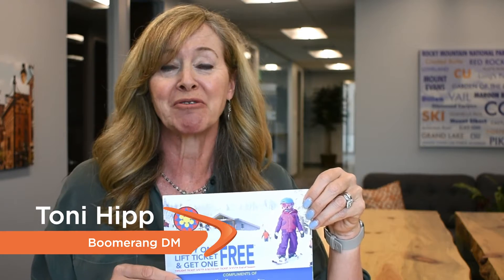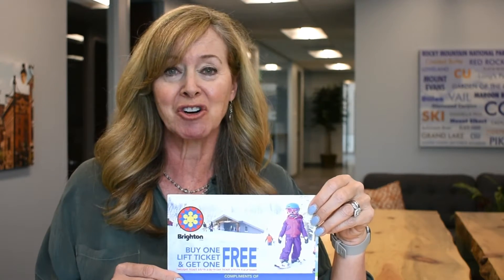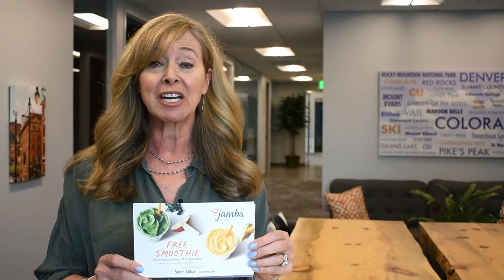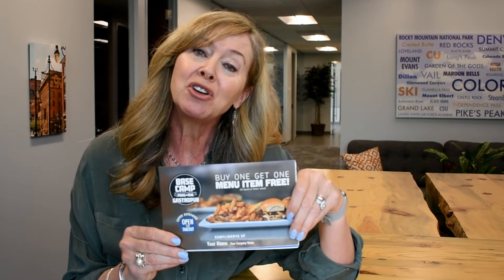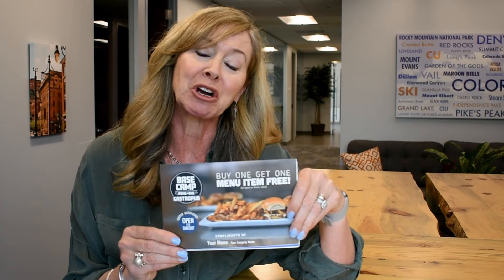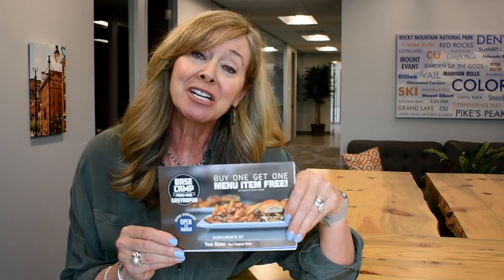"The marketing is completely free to you!" - Business Partner Overview with Toni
A quick overview of the Boomerang program for our business partners.

About Us:
• We assist in the marketing efforts of real estate, mortgage and other professionals as they seek to stay in touch with past clients and prospects in multiple markets across the US.
• We work with local restaurants and entertainment venues in each market to provide a monthly “gift” to the past clients of our Realtors/lenders/other professionals
• We started sending offers like this to our own past clients as we operated a small real estate team here in Denver, Colorado and the rest is history!

How It Works:
• The “gift” comes in the form of an oversized, high quality postcard with a free offer from you, our business partner!
• It is completely free for you to partner and all we ask is that you provide an offer of value for us to feature on the postcard.

Why Participate?
• Free exposure
• Incredible endorsement and impression value
• Minimal cost of free item
• Exposure to new customers (and valuable customers)
• Additional sales revenue from this promotion and new lifelong customers
• Limited valid dates